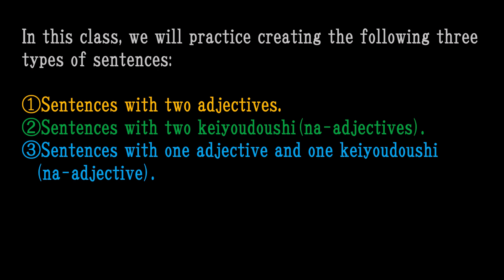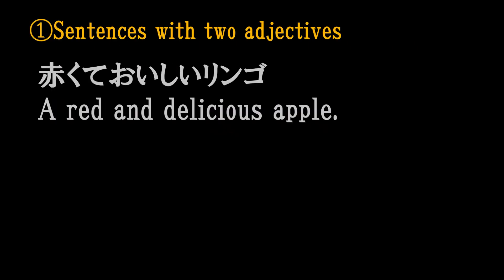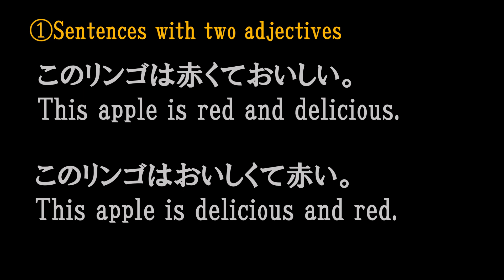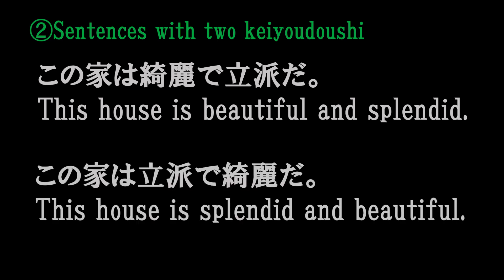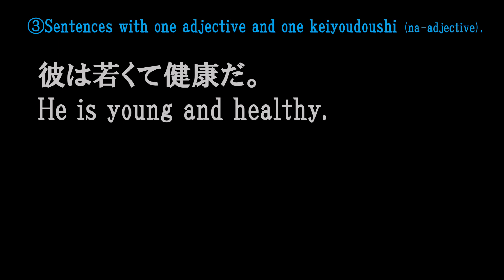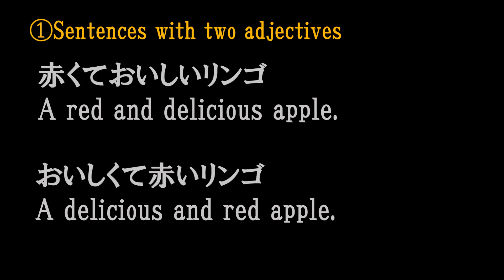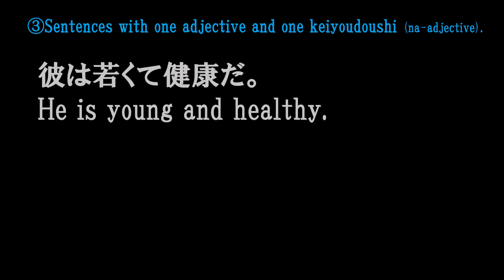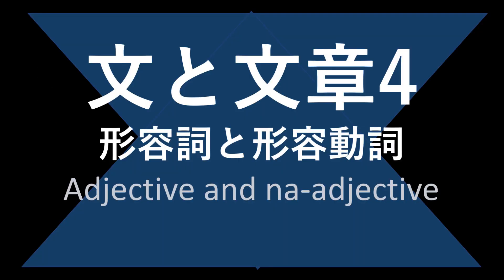文４ Sentence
①Sentences with two adjectives.
②Sentences with two keiyoudoushi(na-adjectives).
③Sentences with one adjective and one keiyoudoushi
  (na-adjective).